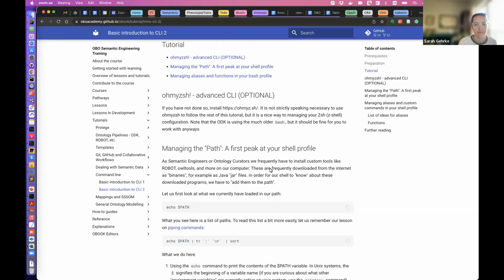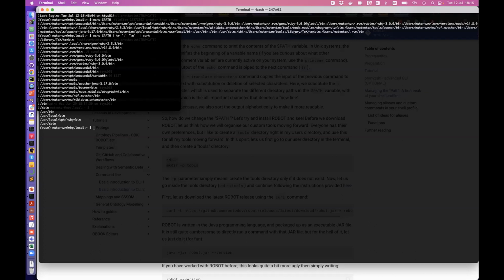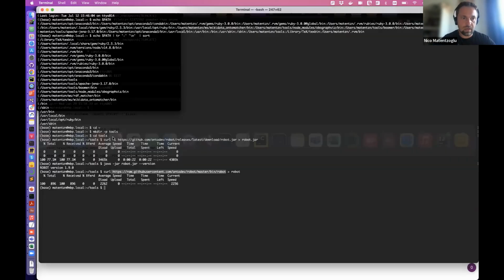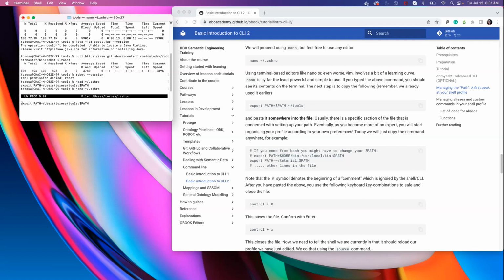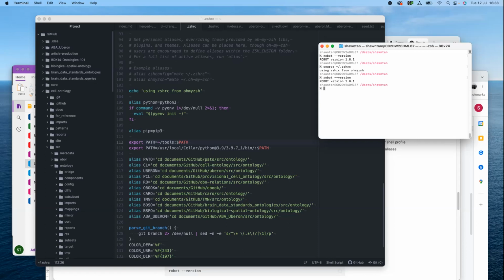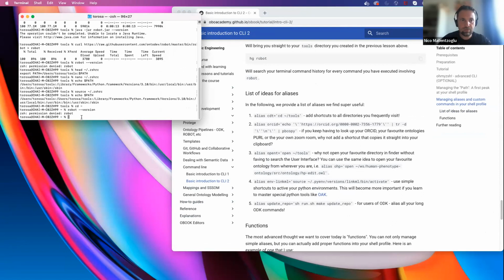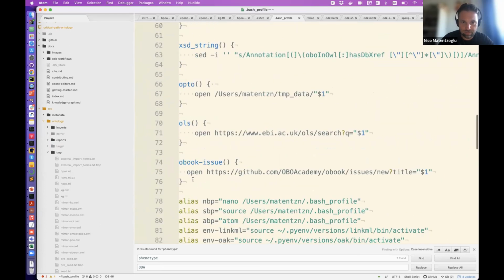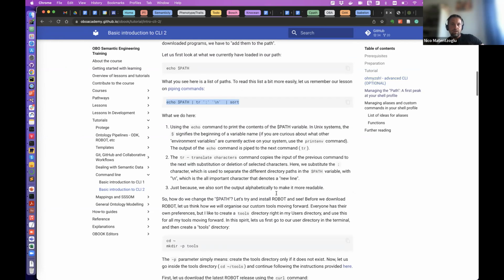Intro to Command Line Interface Part 2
Basic introduction to the CLI: Part 2. Part of OBO Academy